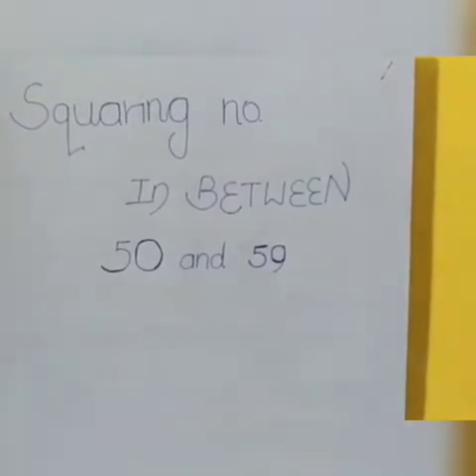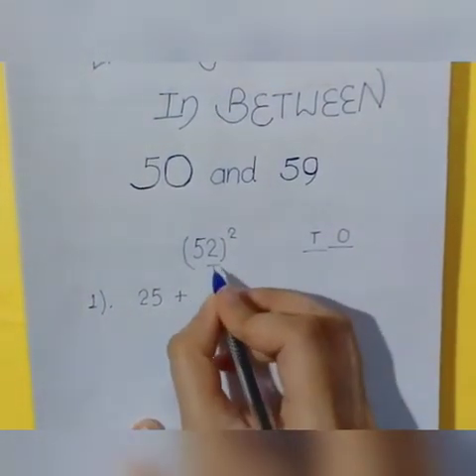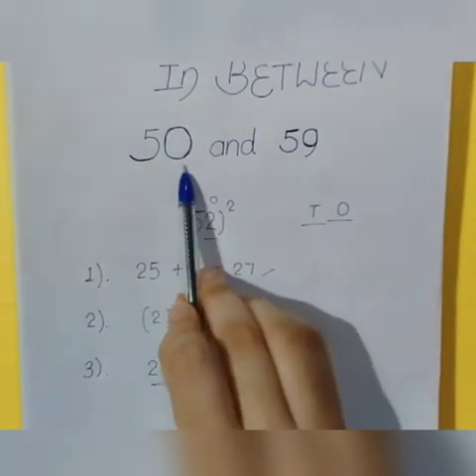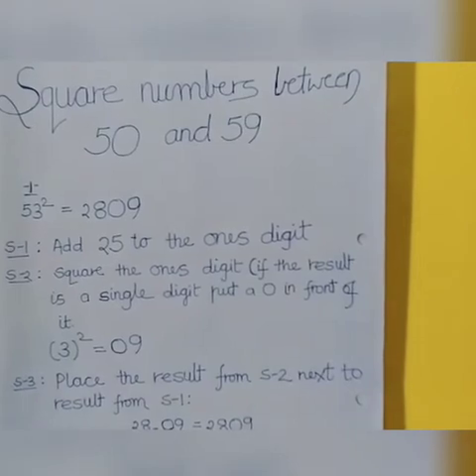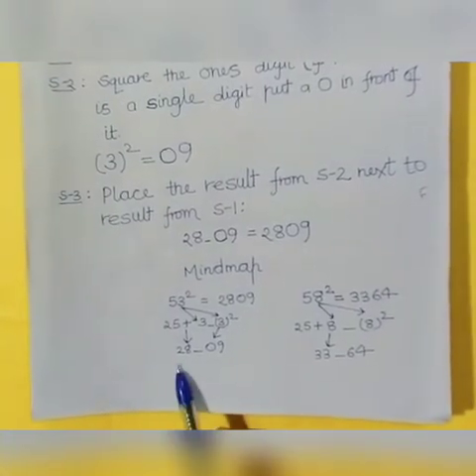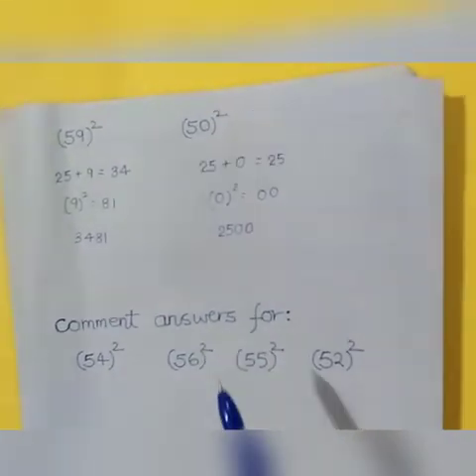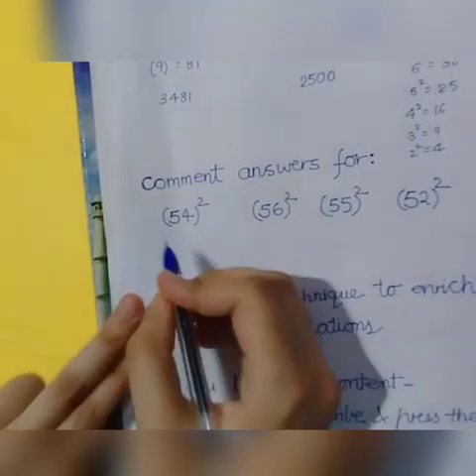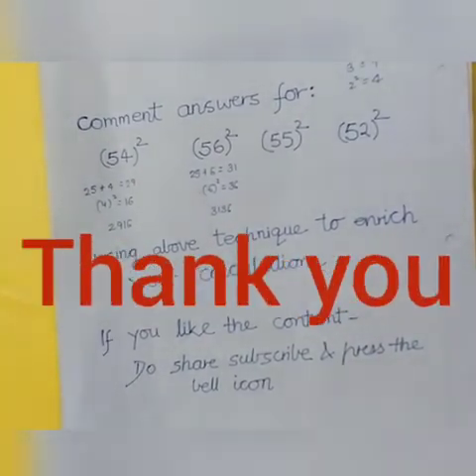Sqaure of numbers between 50-59 using easy techniques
Hello friends!

In this video you will get to learn how to square the numbers from 50-59 useful for getting accurate results in seconds.